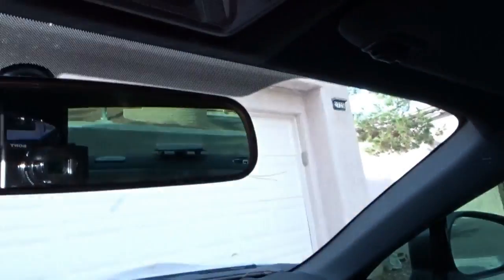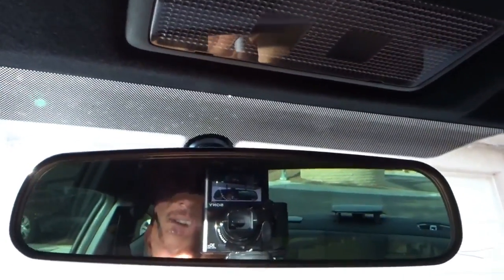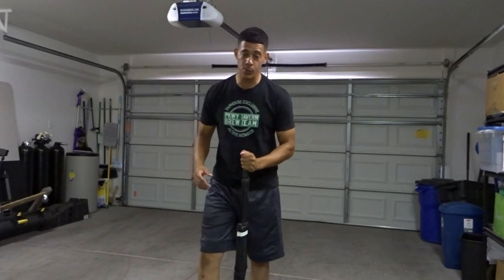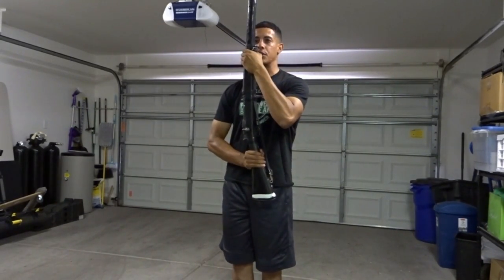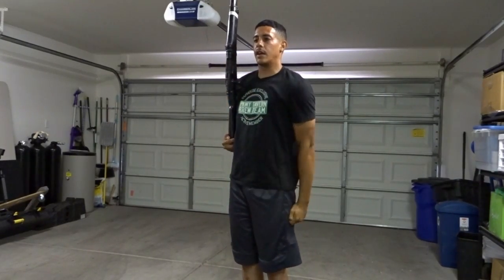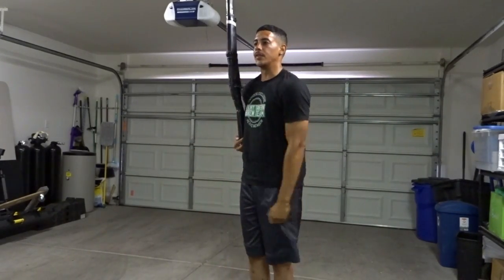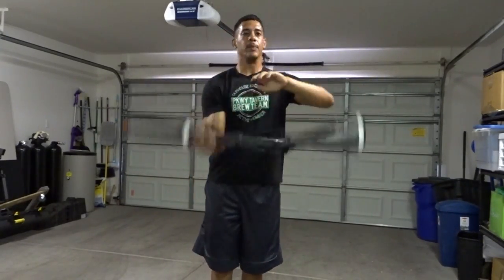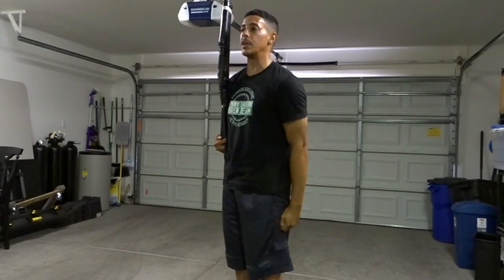INCREASE RIFLE SPEED] POWER LIFTING PREP VIDEO 2